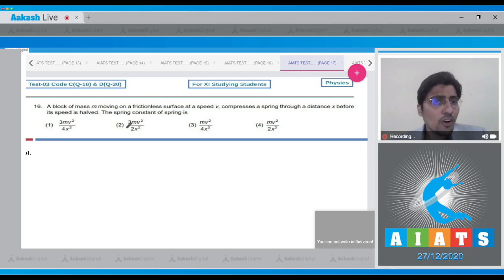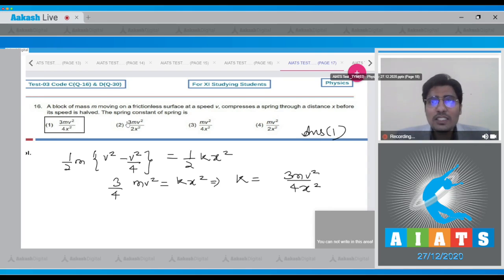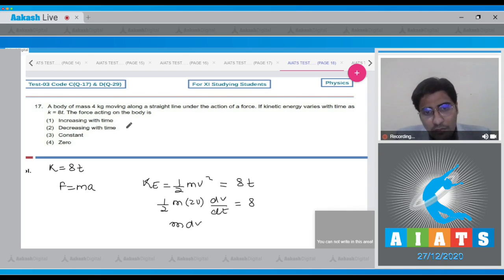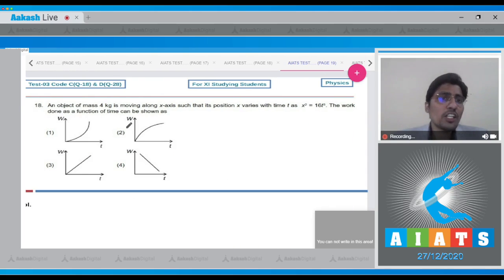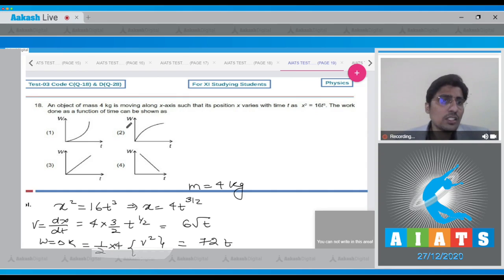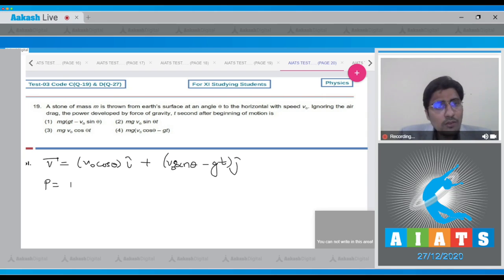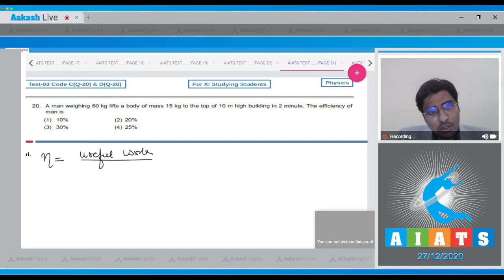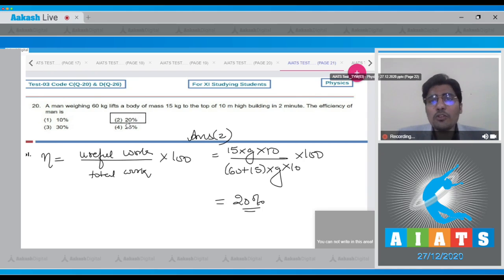AIATS TEST 3 code C&D For XI Studying Students PHYSICS MEDICAL TYM 2020 Q 16 to20